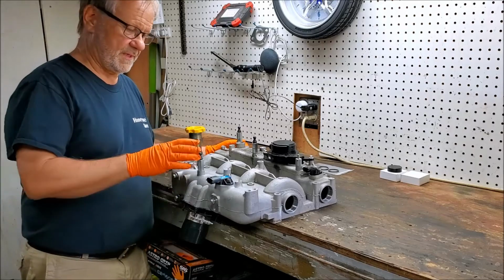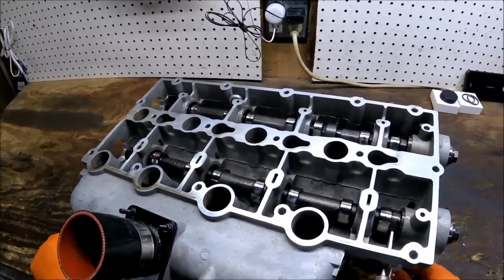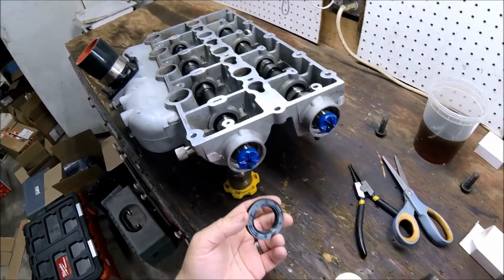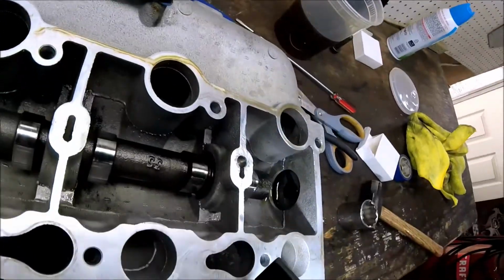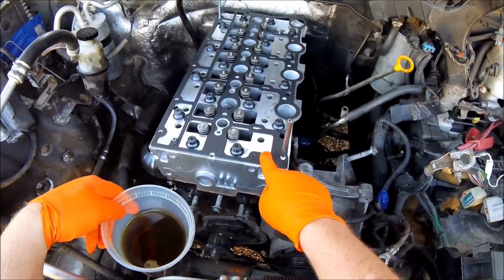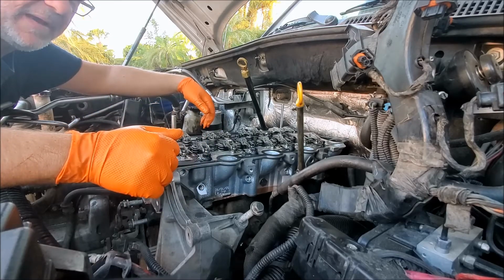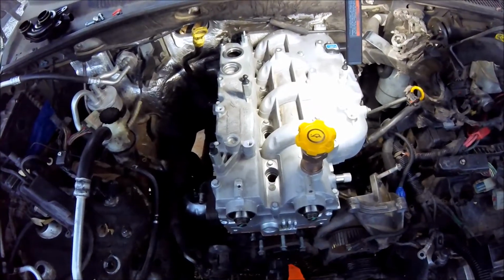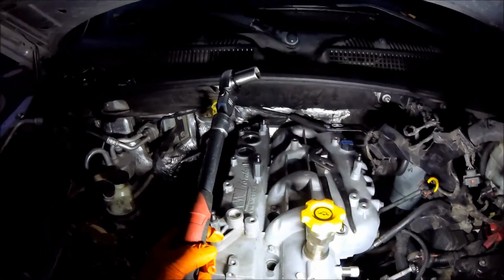Jeep Liberty CRD cylinder head cover assembly and install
In this video I install the cylinder head cover including the cam shafts, seals, end caps, rocker arms, hydraulic lash adjusters on the 2005 Jeep Liberty 2.8L CRD (Common Rail Diesel) engine.